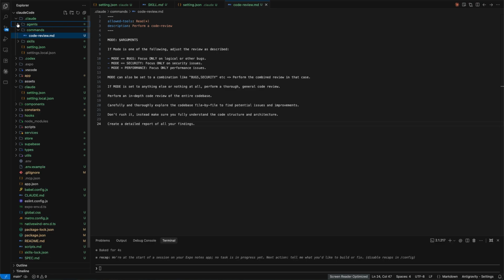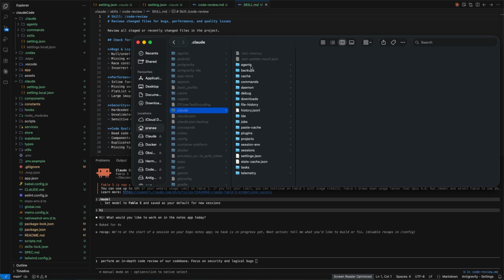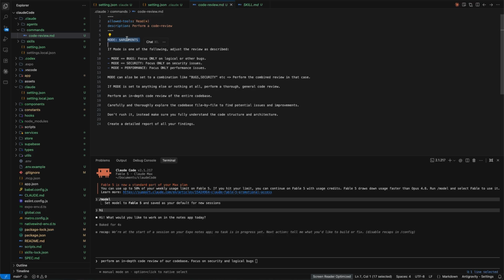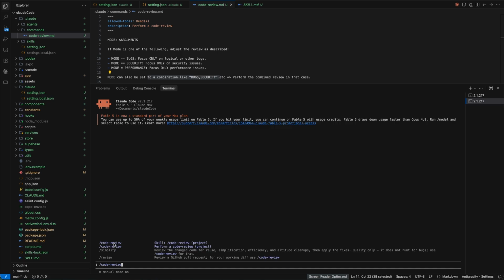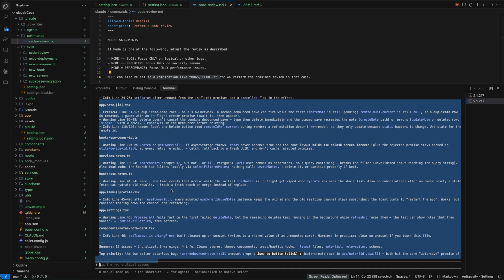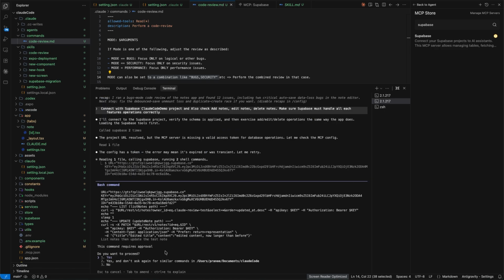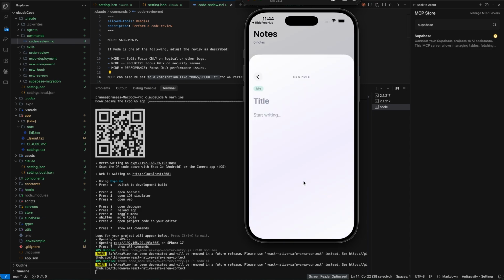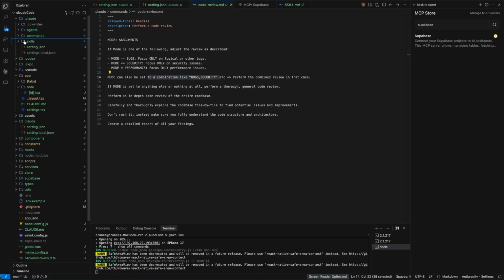Claude Code Custom Commands | E22 | Bugs, Security & Performance Review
In this video, we’ll explore Claude Code custom commands and understand how they can make your development workflow faster and more reusable.

We already built custom subagents and skill files in previous videos. Now we’ll take the next step and create custom commands so we don’t have to rewrite the same long prompts again and again.

For example, if you want Claude Code to perform a code review, you might repeatedly write prompts for bugs, security issues, logic problems, or performance issues. Instead of repeating those prompts every time, we can create a reusable custom command.

We’ll see how custom command files work, how to add metadata like description and allowed tools, and how to restrict Claude Code to specific tools such as Read so it can review files without modifying them.

We’ll also use the $arguments placeholder to create dynamic commands, where you can pass modes like bug, security, or combined review modes. This makes custom commands work like reusable functions for your AI workflow.

Topics covered:

What Claude Code custom commands are
Why custom commands are useful
Difference between skills, subagents, and custom commands
Creating local and global custom commands
Using metadata in command files
Restricting allowed tools for safety
Using $arguments for dynamic inputs
Creating a reusable code review command
Running custom slash commands in Claude Code
Code review for bugs, security, and logic issues